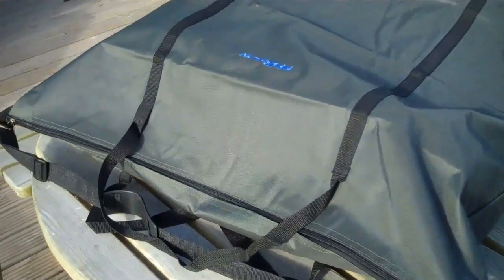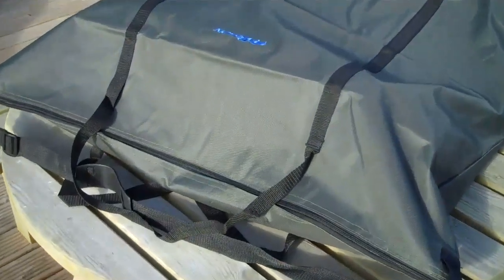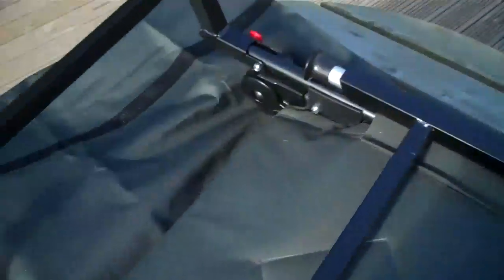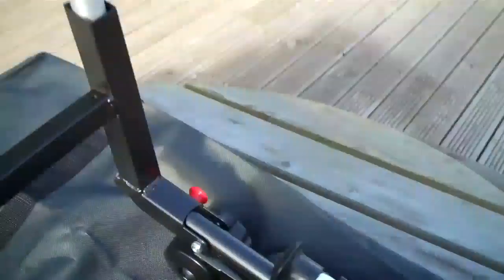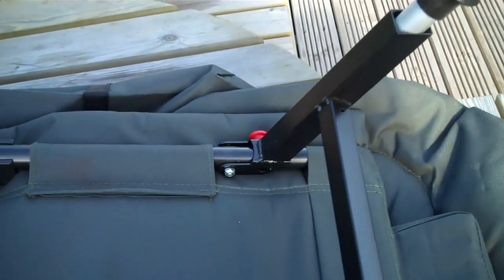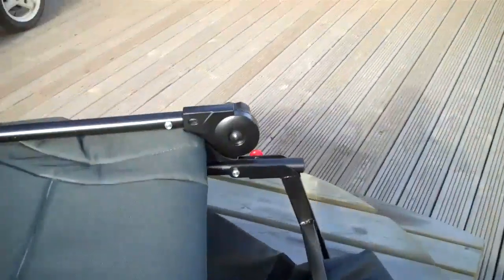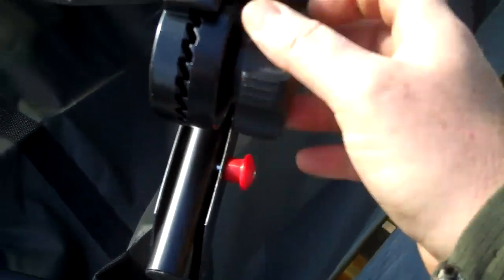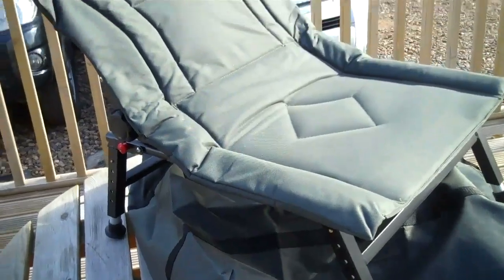Bison Adjustable Carp Chair